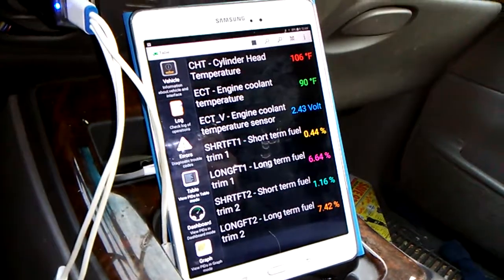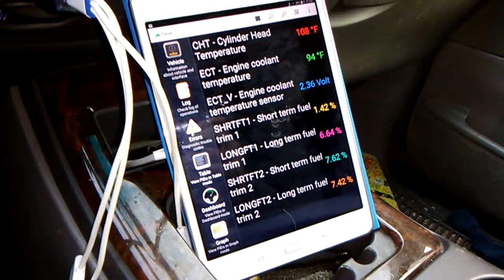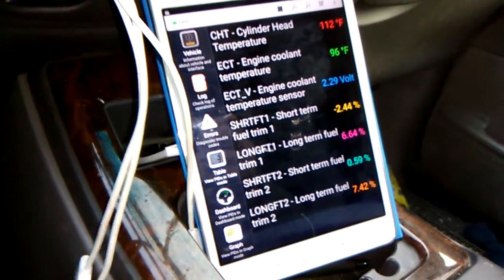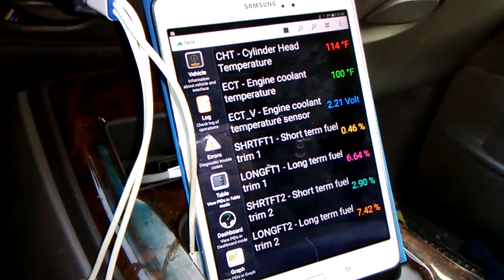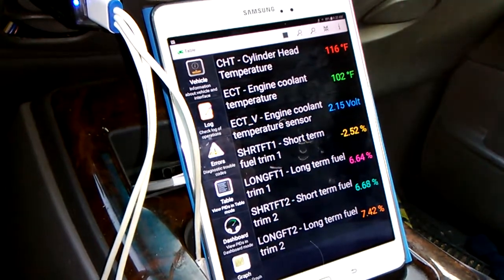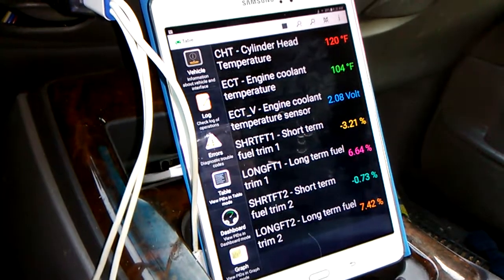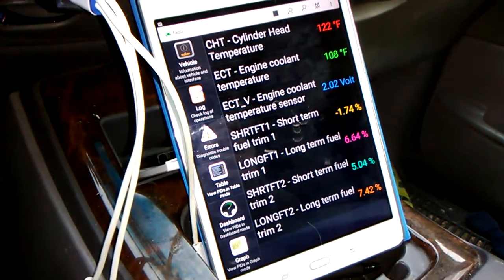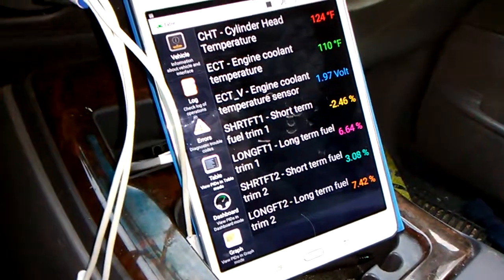Forscan demo 2000 navigator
Using Android version to review live fuel trim data